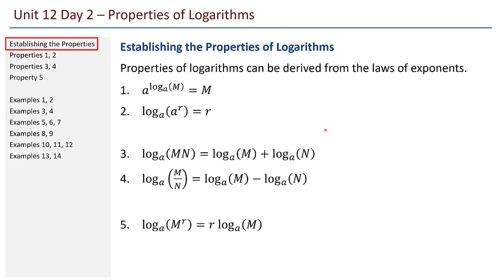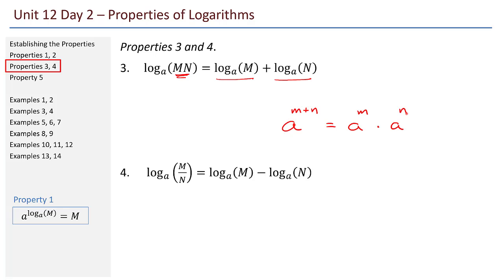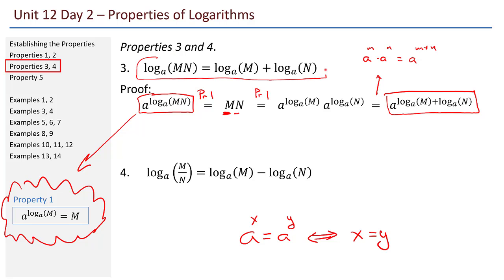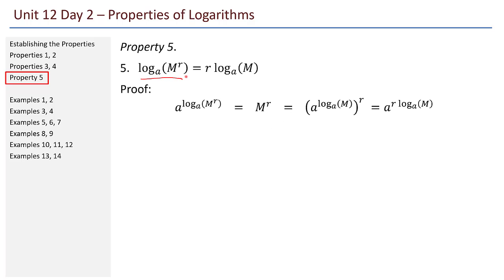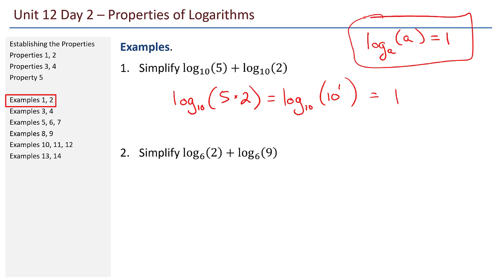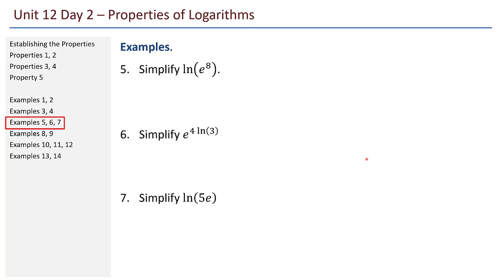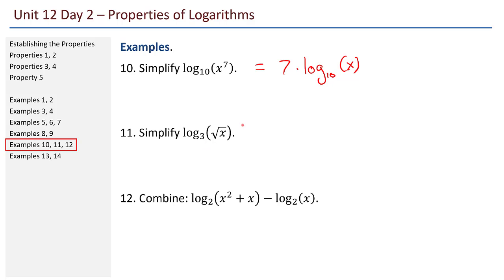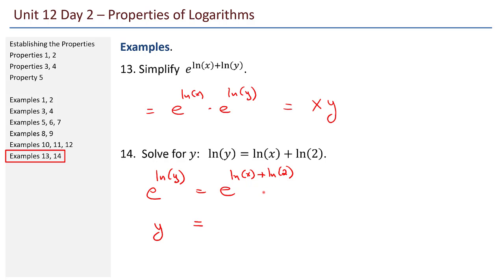Math 140A Unit 12 Day 2 - 6.5 Properties of Logarithms (1-4)